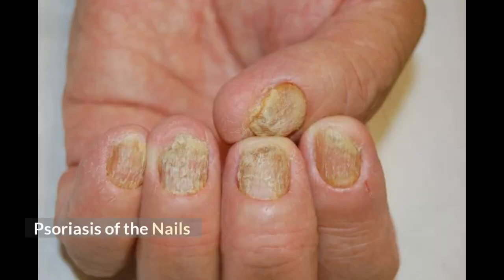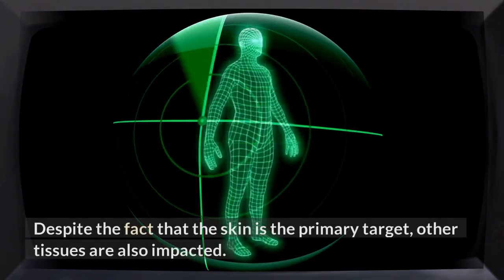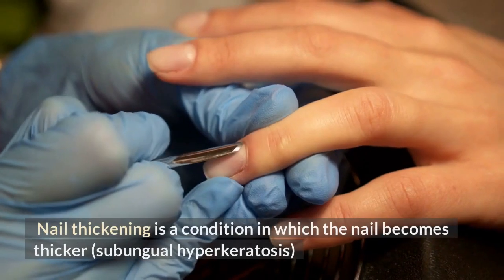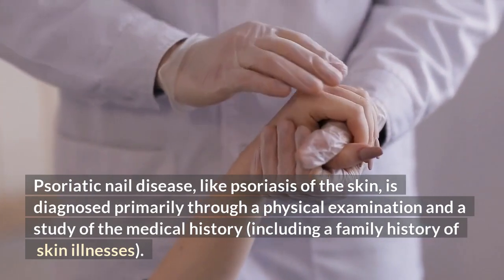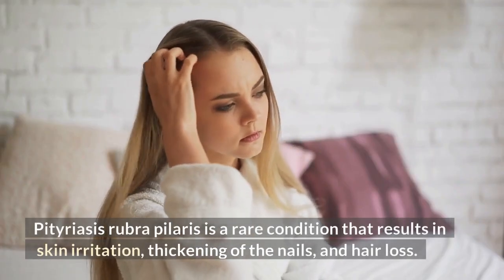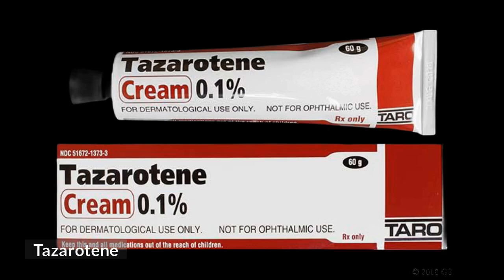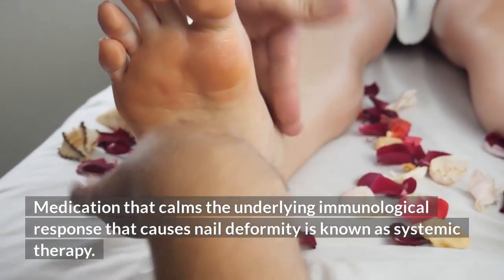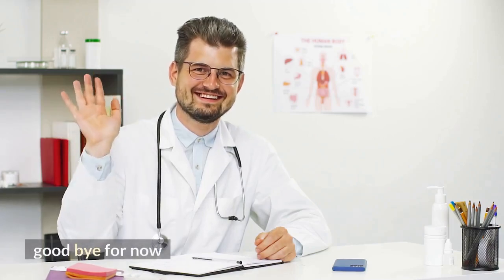Nail Psoriasis - Causes, Syptoms, Diagnosis and Treatment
In this video we discuss the causes, symptons and how to treat Nail Psoriasis.
Psoriasis of the Nails can be common with people who have other types of psoriasis. In this video we discuss topical treatment, steroid and oral treatments and weigh the options of which treatment for psoriasis is right for you.

Nail Psoriasis,
How to treat nail psoriasis,
nail psoriasis treatment,
nail fungus,
beau lines,
split nails,
psoriasis,
psoriasis treatment,
psoriasis diagnosis,
psoraisis,